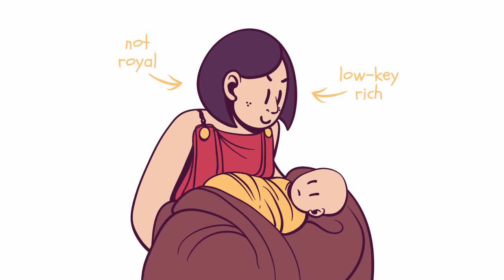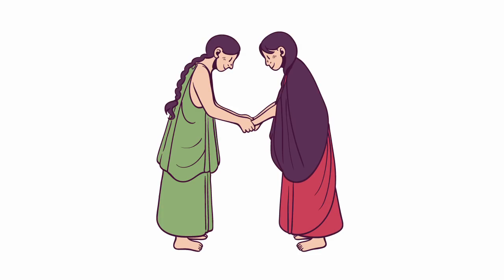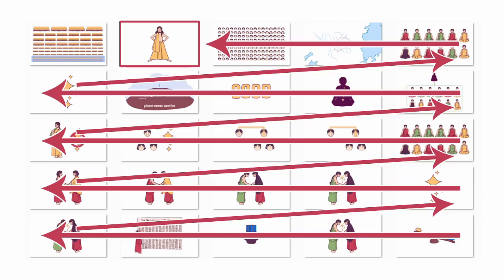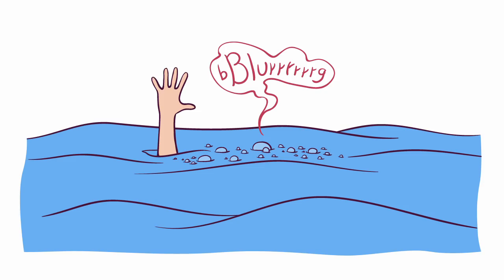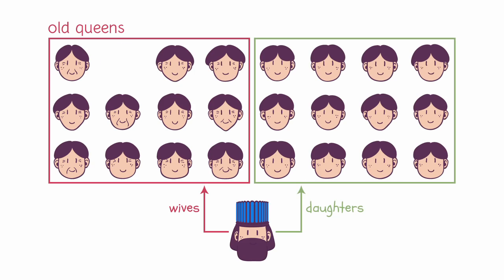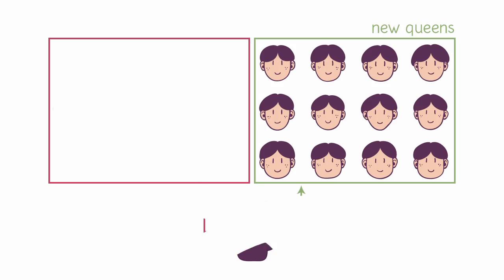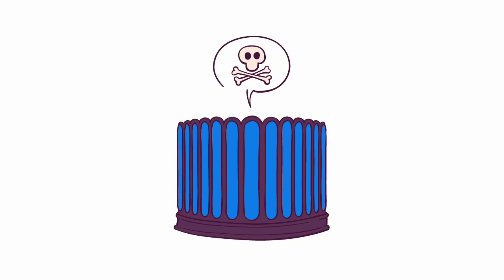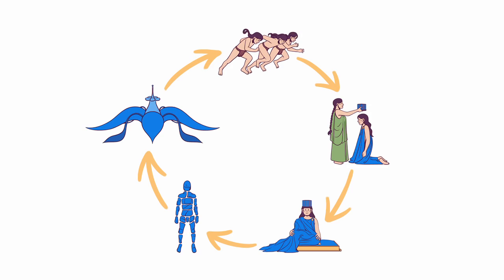River Basin | The Queens and Their King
Life is complicated.